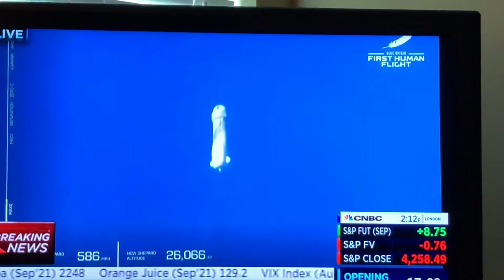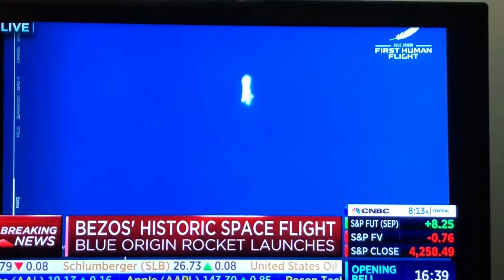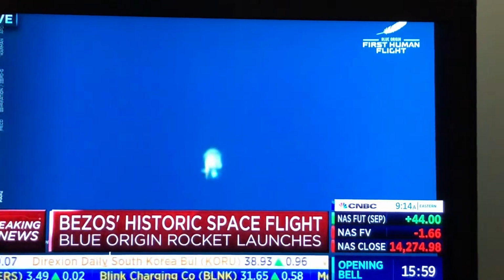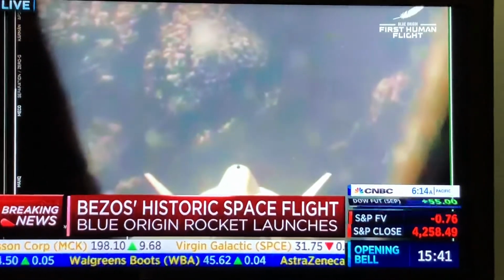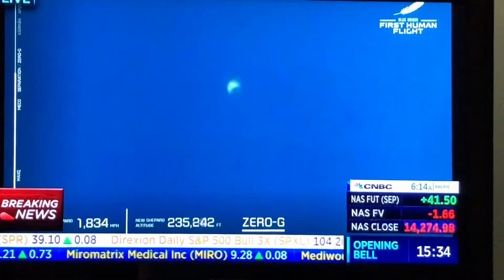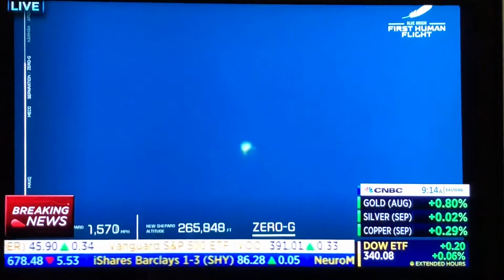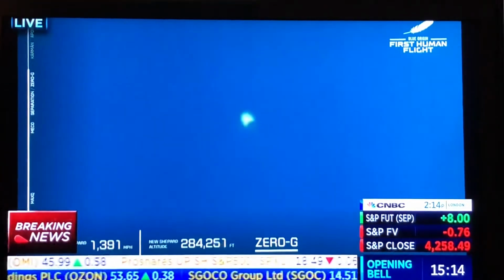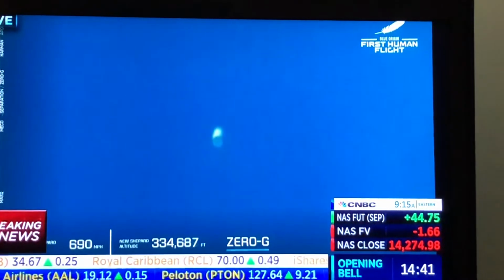Blue Origin New Shepherd/Jeff Bezos Historic Launch - 7.20.21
If you’re not already a subscriber then we hope you’ll join the fun with us.

We want to thank all of our new subscribers who’ve taken us over 63k subs! And a special thanks to all of our current subscribers for watching and supporting the channel!